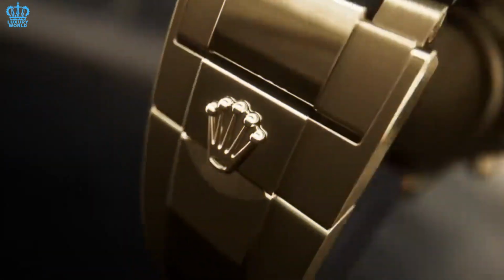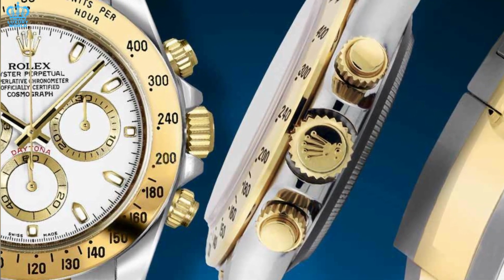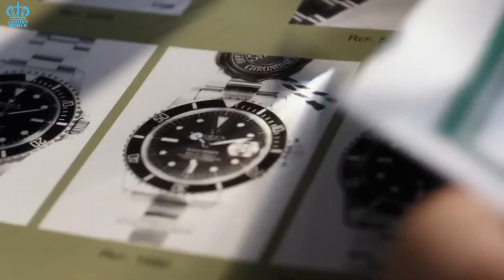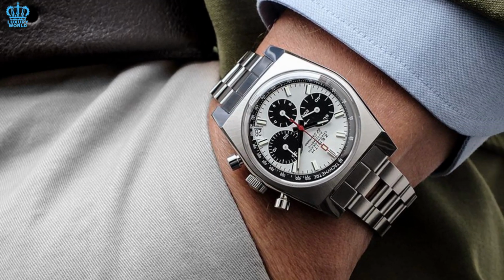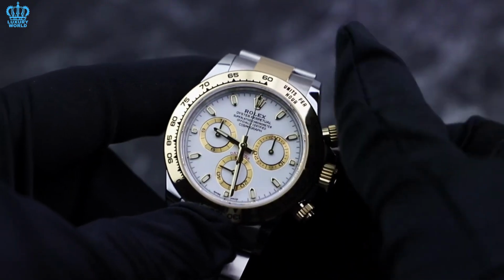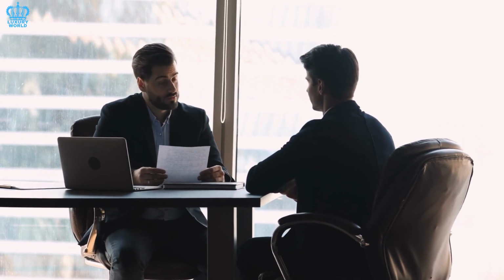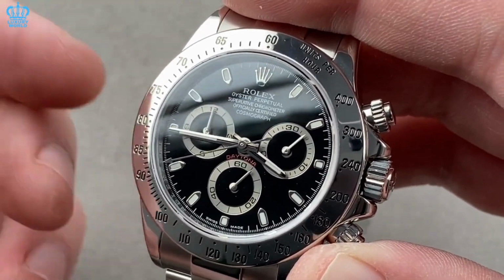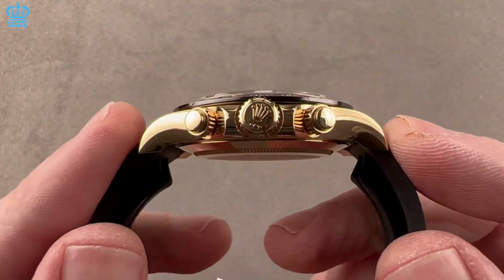Things To Know Before Buying A Rolex Daytona In 2023